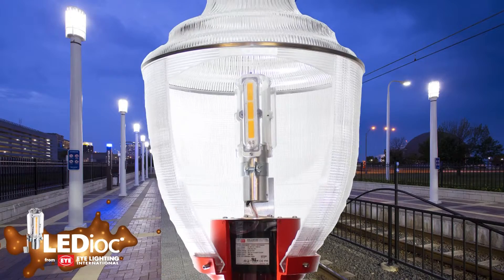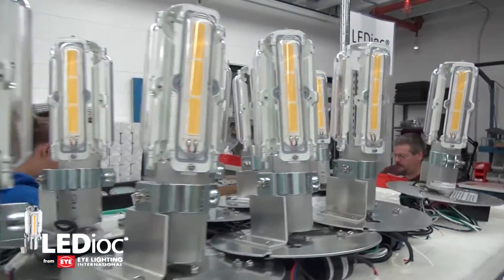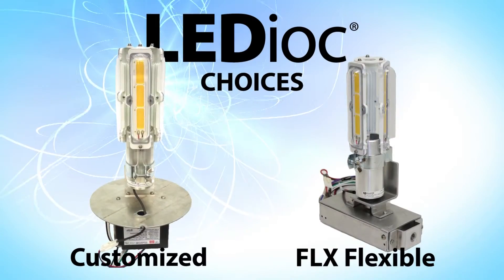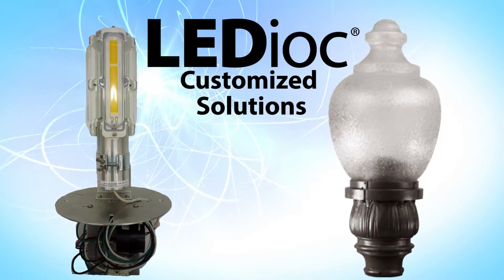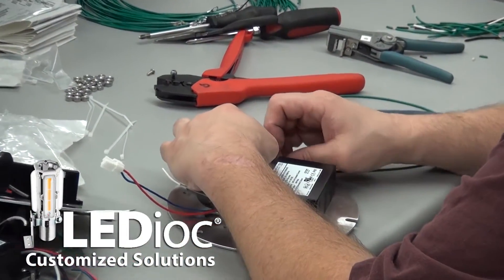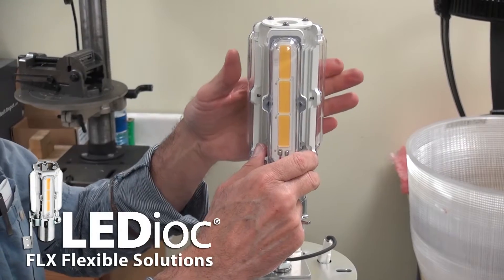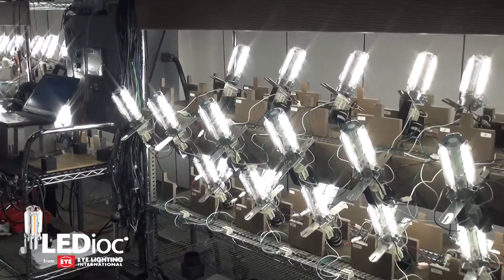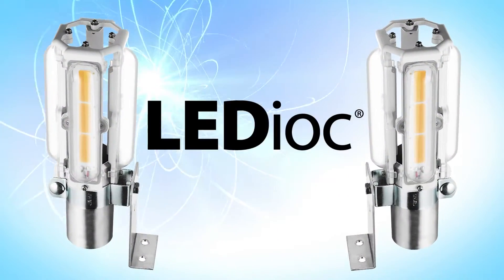LEDioc Retrofit Choices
LEDioc™ LED Retrofit Solution

Upgrade with Energy-Saving LEDioc™ LED Retrofit Solution

The Perfect Choice for Retrofitting post top & pendant mount decorative luminaires

The LEDioc™ brand of LED retrofit solutions is designed for simple and easy field installation. Take your lighting from an HID to LED light source in decorative post-top luminaires. You can have our engineers customize a solution or use the FLX Flexible Solution.

What makes EYE Lighting’s LEDioc LED Post Top Retrofit kits different?

The team at EYE Lighting knows you want to keep the look and feel of your lighting fixtures for many reasons. It may be to keep the historical feel or maintain the unique look of certain fixtures with a retrofit kit that meets your optical specifications.

There is a choice of LEDioc Solutions for you.

The customized solution is mostly for a larger quantity of fixtures. Customization is for when you want to optimize your installation time with solutions already insured to maintain your existing light center length, which is key to optimal performance.

With a Custom Solution, LEDioc retrofit is customized to your fixture.

Our lighting experts take the time to closely inspect your existing luminaire, evaluate your needs and create a thoroughly customized and tested solution for you.

The experts in engineering and manufacturing work closely to insure that each LEDioc solution can be easily installed in the field.

Customized solutions have already been created for many popular existing post top fixtures.

The FLX Flexible solution was designed for those who do not need customization yet still need to maintain their light center length. This solution is perfect for those who are retrofitting a small number of fixtures.  Or it can be used as a quick evaluation to experience the energy savings and look of LEDioc lighting before you decide if you need to design a customized solution.

Once the completed solutions go through a rigorous testing process, they are ready for shipment.

Field installation of the LEDioc solution is made easy and is supported by the EYE Lighting team.

LEDioc LED Retrofit Kits are Proudly Designed and Assmbled in the USA in our plant in Mentor, Ohio

Find out more about LEDioc today